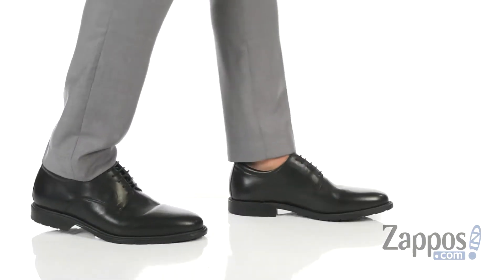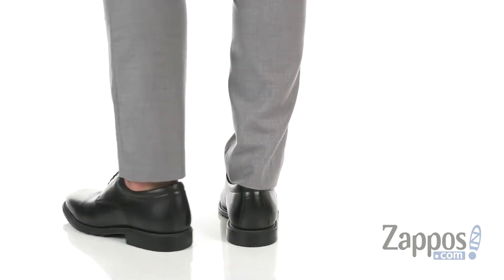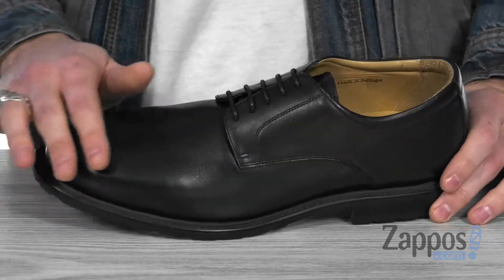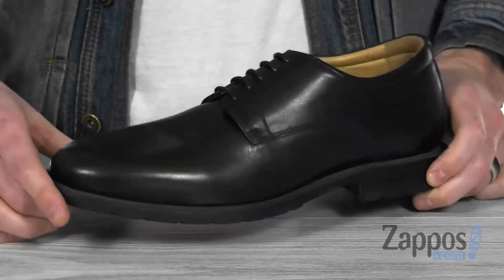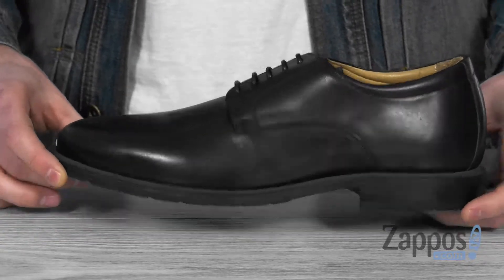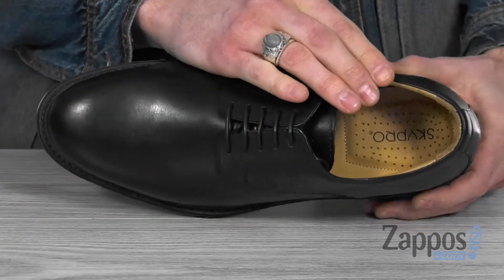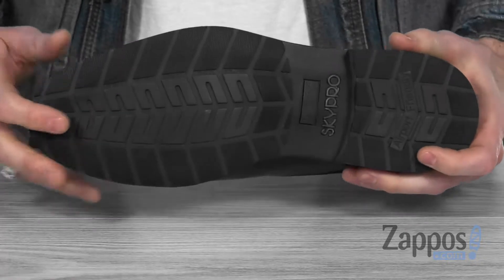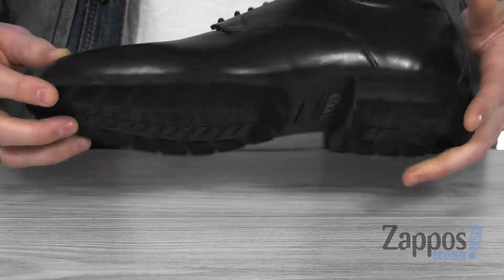SKYPRO Otto Lilienthal SKU: 9194955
Choose comfort and a classic style with the Otto Lilienthal derby shoe from SKYPRO&reg;.
Premium leather uppers with a round toe.
Adjustable lace-up closure.
Soft and breathable calfskin leather linings.
Lightly cushioned footbed with added support at heel.
Thermal and shock-absorbing Ambicork midsole.
Anti-skid, nitrile natural rubber outsole.
Antistatic and alarm-free.
Certificated for aviation professionals by the International Organization for Standardization, standard EN ISO 20347:2012.
Imported.